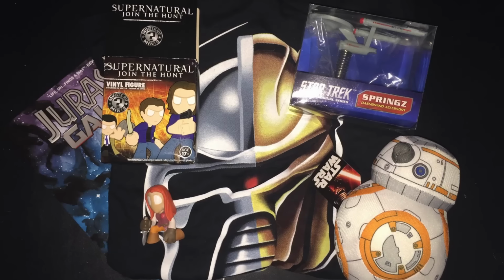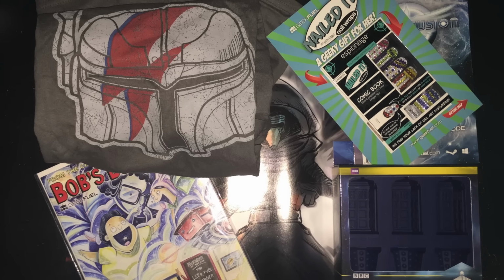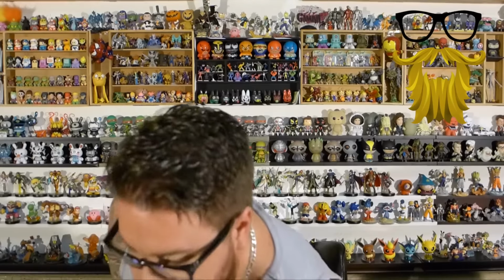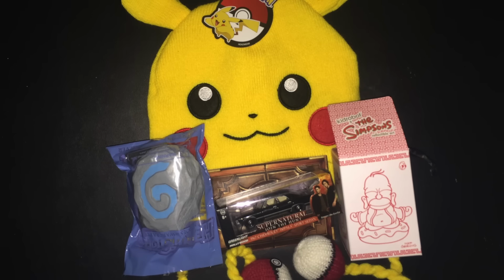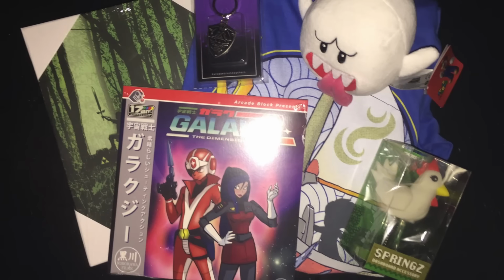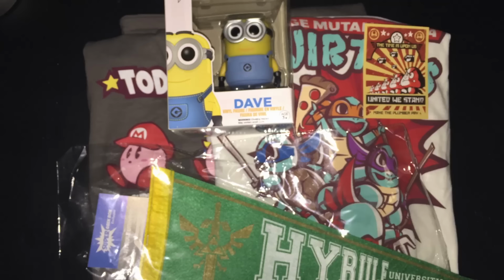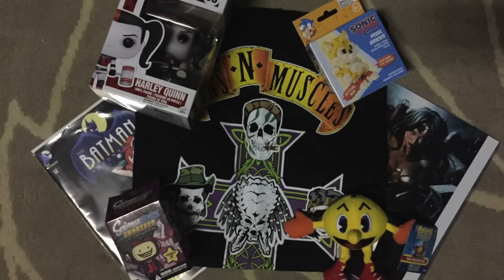Ultimate Unboxing & Review! 8 Boxes! Loot Crate, Nerd Block, 1UP, Arcade, Geek Fuel, Comic Con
Overall, the month of September wasn't anything too amazing. All of these boxes are good boxes, but none really shined over the others.

The boxes in order of appearance:

8. Power Up Box - 6:00

7. Nerd Block - 8:00

6. 1UP Box - 10:00

5. Geek Fuel - 11:30

4. Loot Crate - 13:00

3. Arcade Block - 18:00

2. Super Geek Box - 20:20

1. Comic Con Box - 22:30